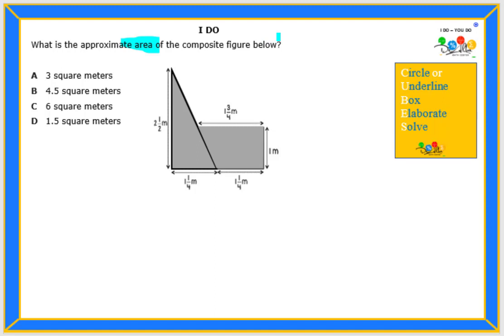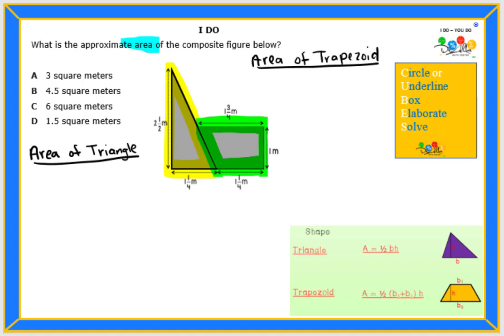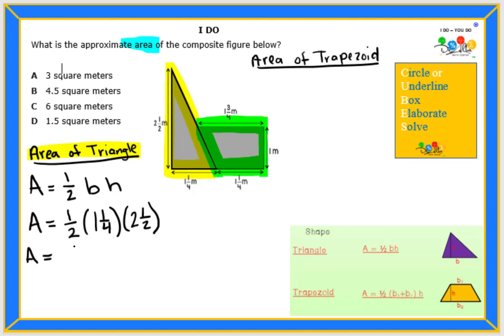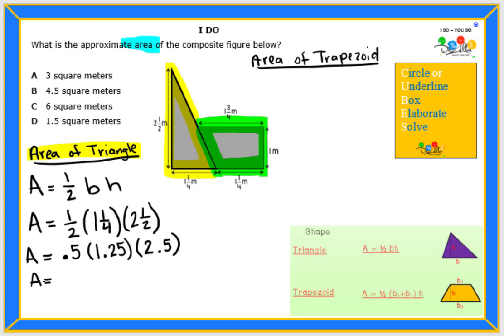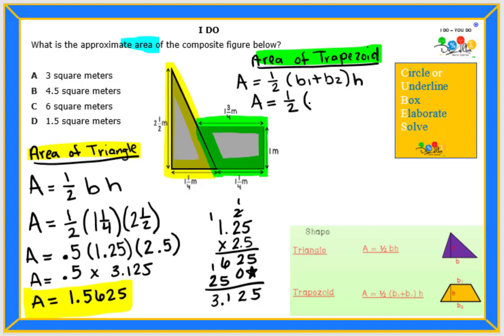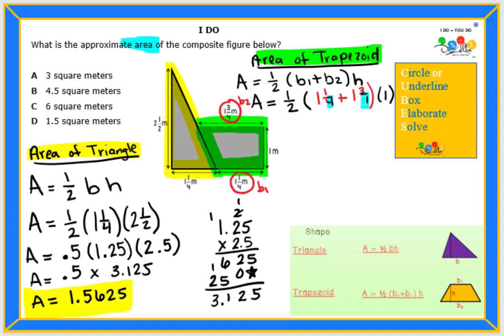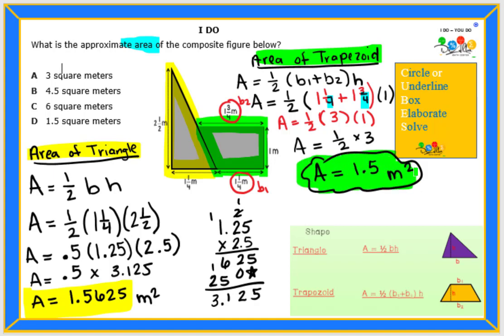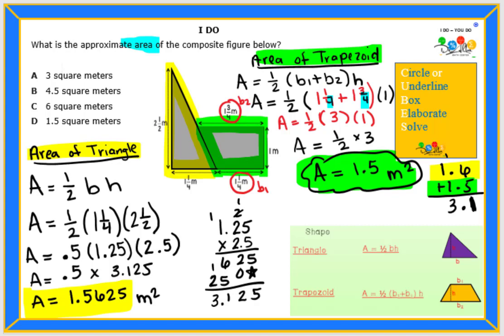7.9(C) Question 09 - I Do - You Do (English)